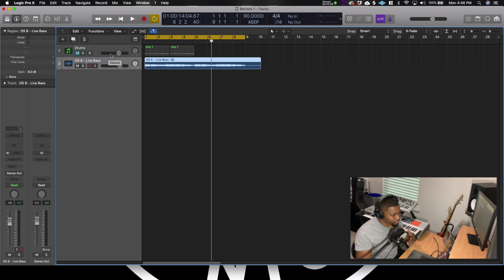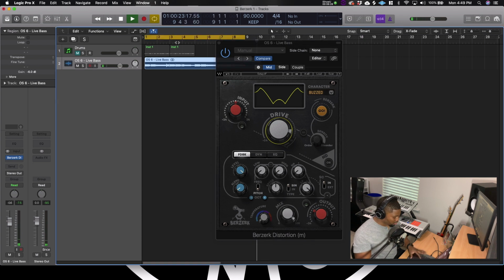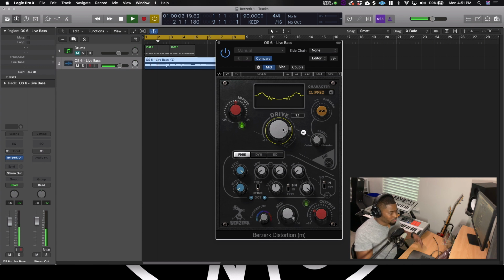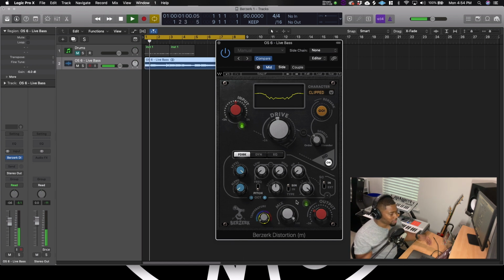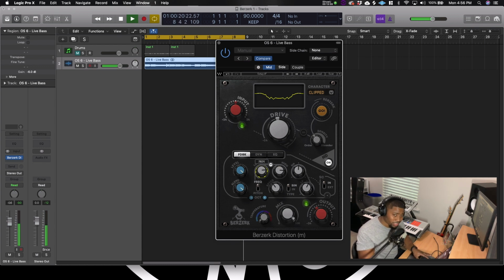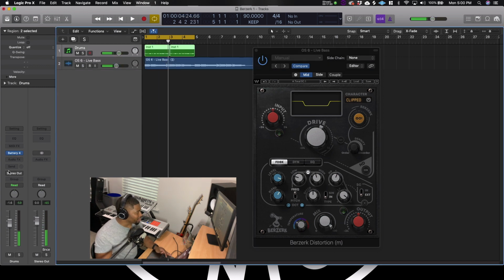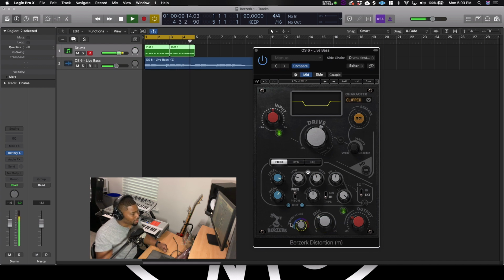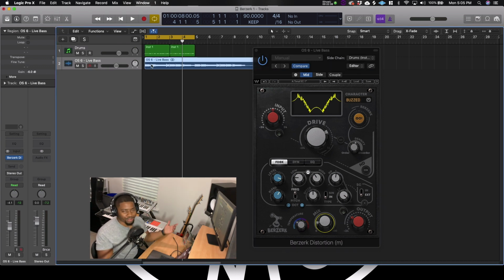REVIEW: Berzerk by Waves - Can Distortion Be Creative?